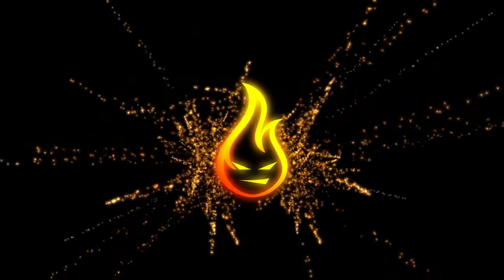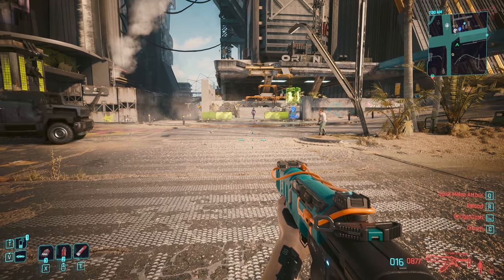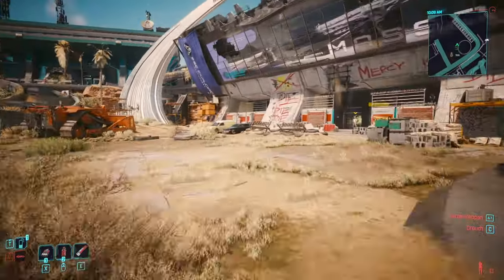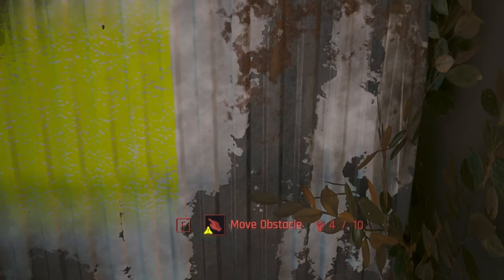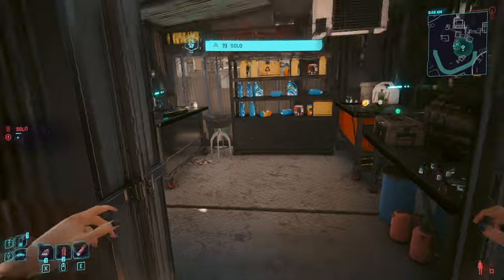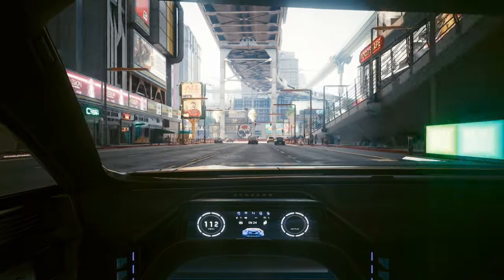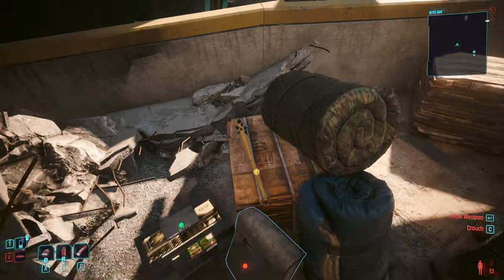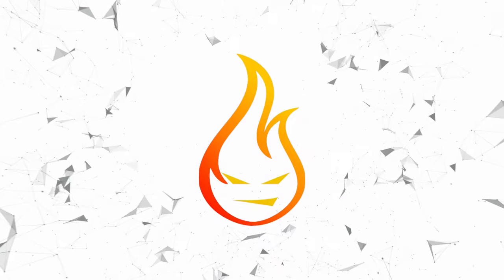Missable Unique Iconic Weapons In Cyberpunk 2077 2.0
In this Cyberpunk 2077 2.0 guide, I show you where you can find all the iconic X-Mod2 weapons. All these can be found in Dogtown so you will need all the DLC.

Into 0:00
Where to Find the Kyubi x-MOD2 0:40
Where to Find the Cut-o-Matic x-MOD2 1:26
Where to Find the Kappa x-MOD2 2:08
Where to Find the Guillotine x-MOD2 4:08
Where to Find the Umbra x-MOD2 5:30
Where to Find the Pozhar x-MOD2 9:32
Where to Find the Baseball Bat x-MOD2 10:45

Cyberpunk 2077 is an open-world, action-adventure RPG set in the dark future of Night City — a dangerous megalopolis obsessed with power, glamor, and ceaseless body modification. ~Steam Store